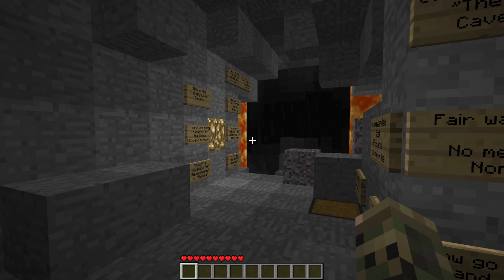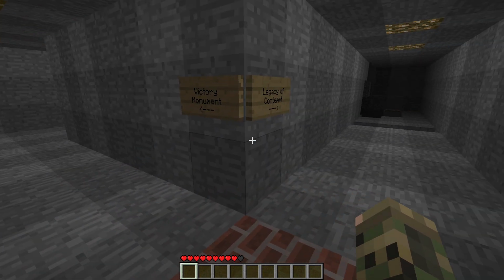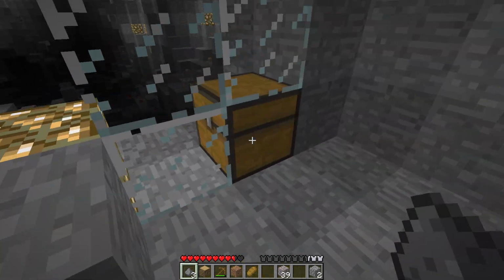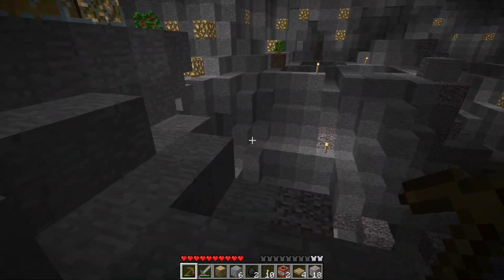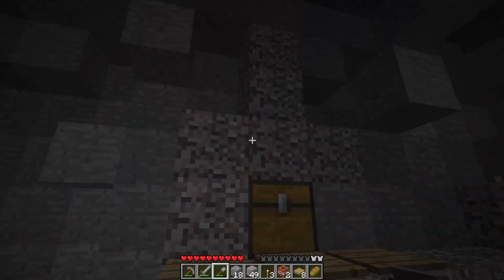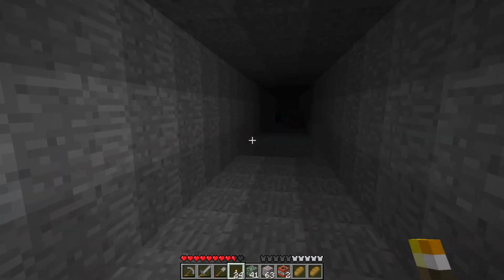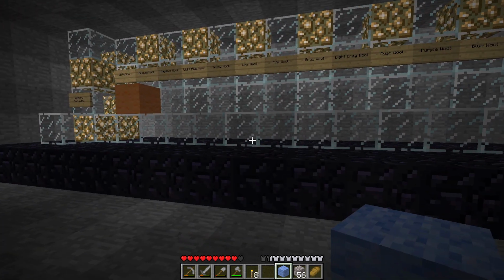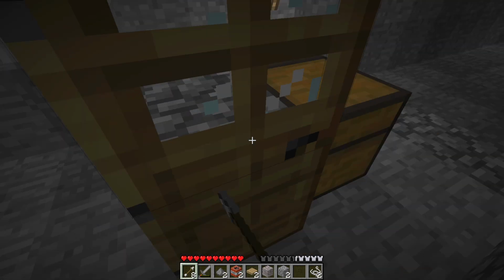Minecraft Beta 1.7.3 - Tricks and Traps - Super Hostile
Into the caverns we go... caverns of which display no mercy. Maybe this map was designed to cause pain, but maybe that challenge is what I needed all along.

I'll see you around.